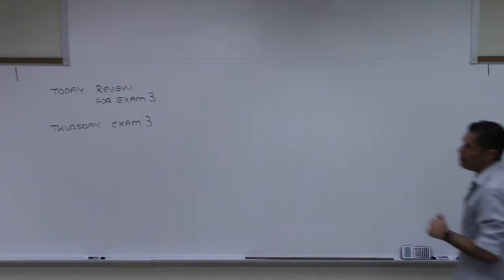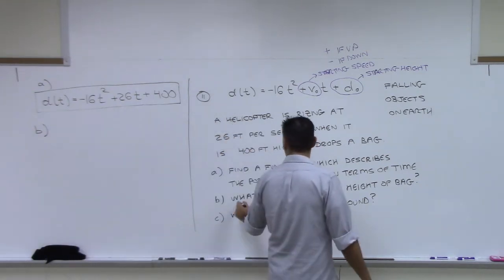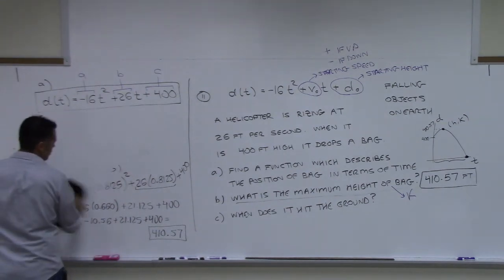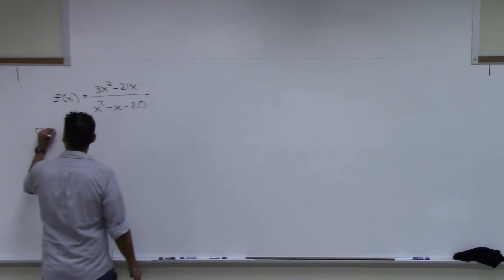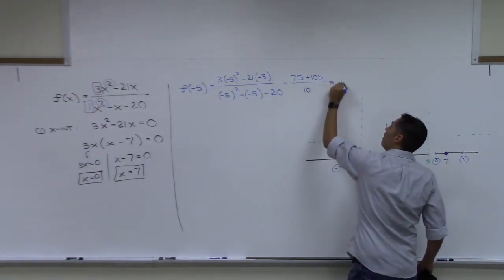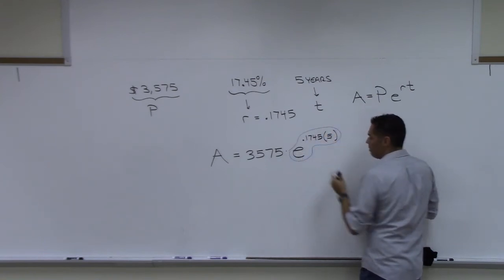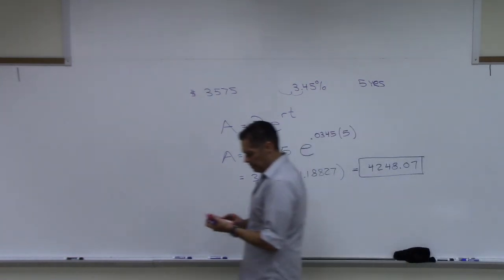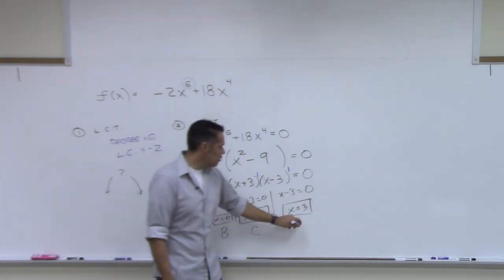1314 3-29 part1